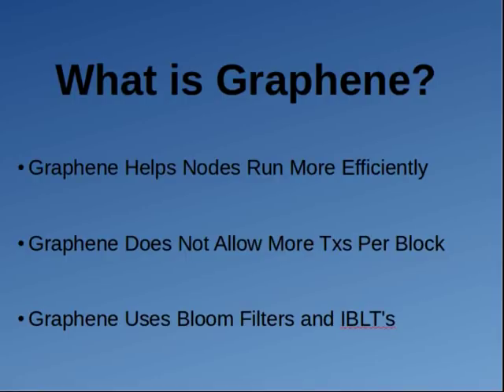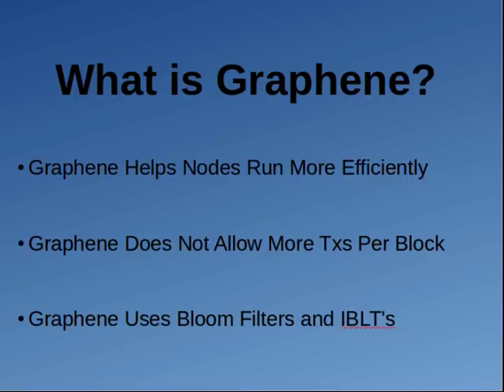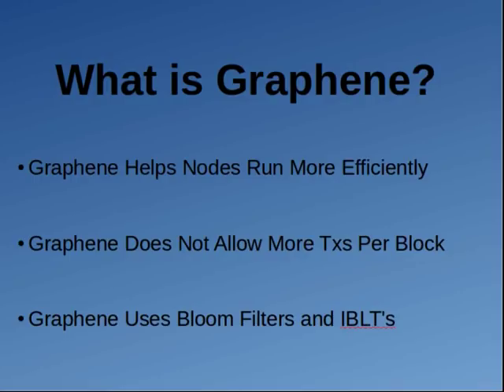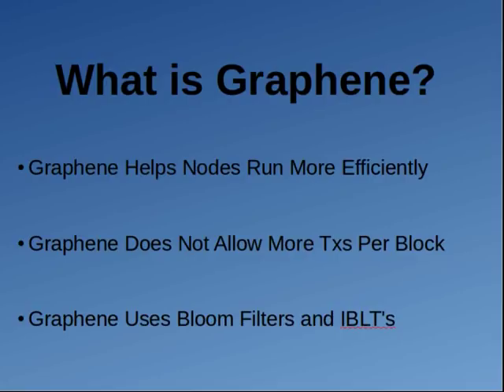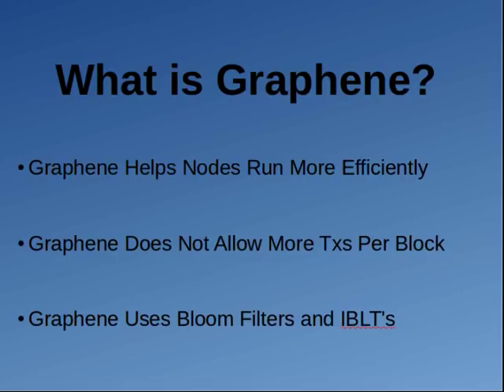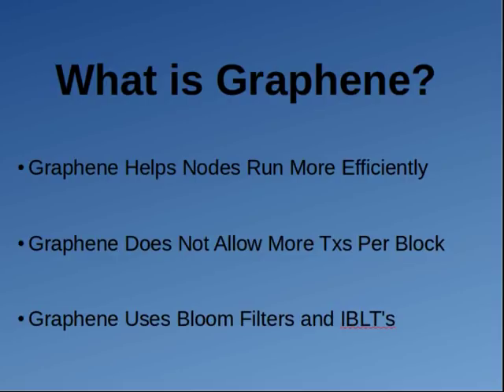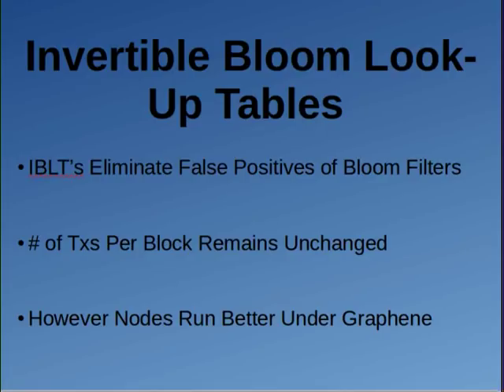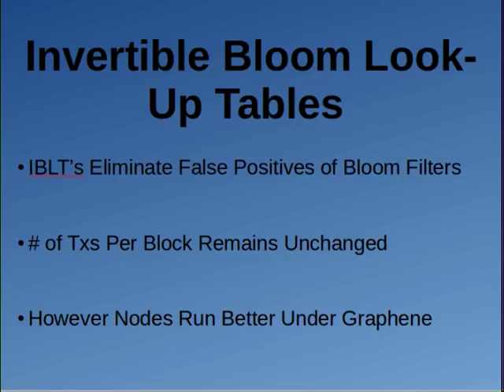Graphene Explained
Today we discuss Graphene and its implications on block propagation.